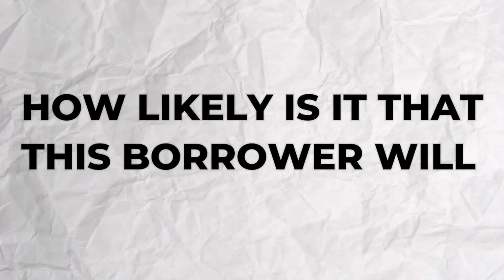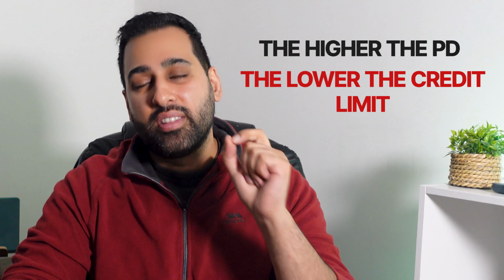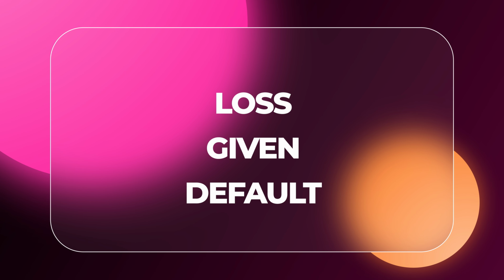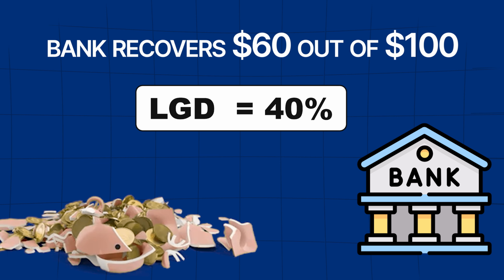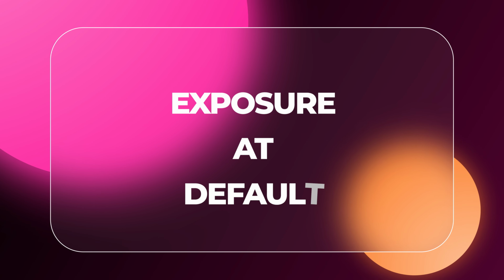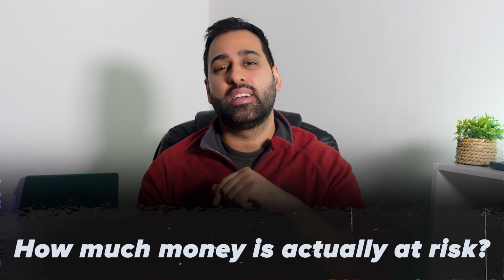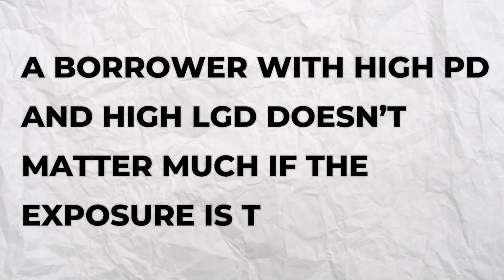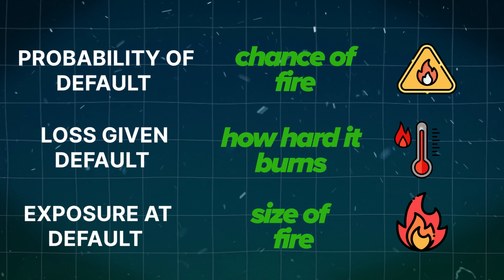Credit Risk's 3 Most Important Formulas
Preparing for a credit risk analyst interview? In this video, we break down the most important credit risk interview formulas you must know, including Probability of Default (PD), Loss Given Default (LGD), Exposure at Default (EAD), Expected Loss (EL), and key capital calculation concepts used in banking and financial institutions.

Whether you're interviewing for roles in risk management, corporate banking, investment banking, or fintech, this comprehensive formula guide will help you confidently answer technical credit risk questions.

📕 Get your pre-interview checklist and take the worry out of prepping

Note: All views are my own and do not represent my past or current employers.